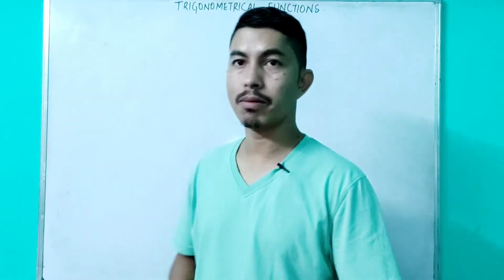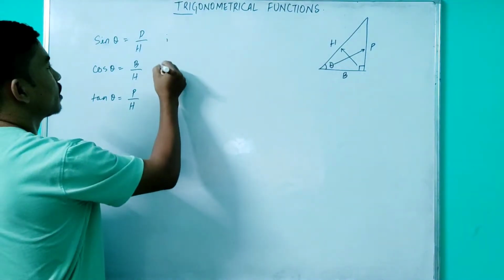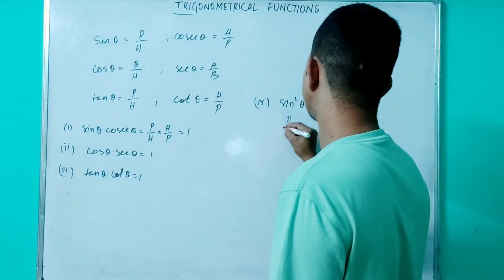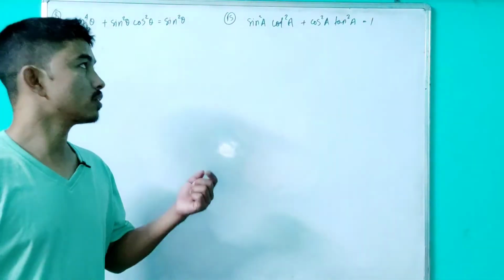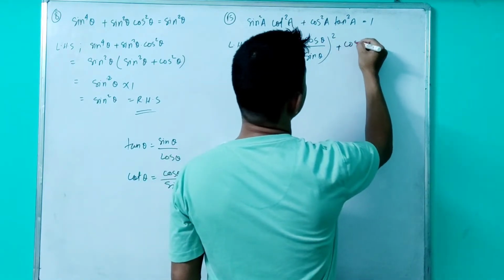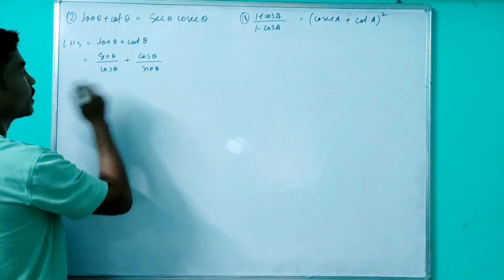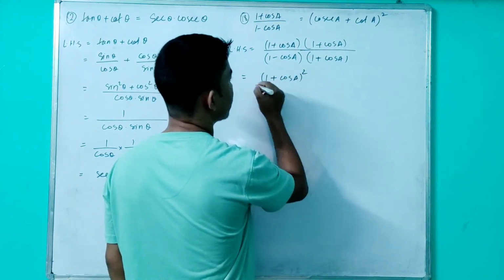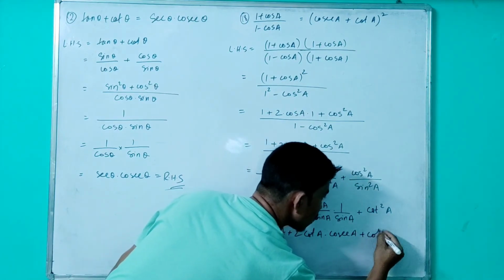Trigonometric Function | Basic Trigonometry | Part-1